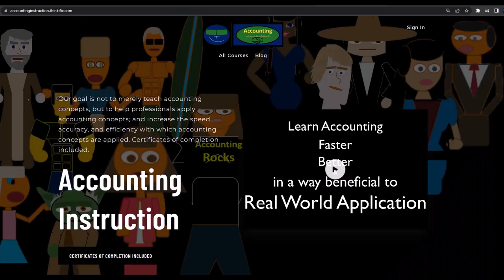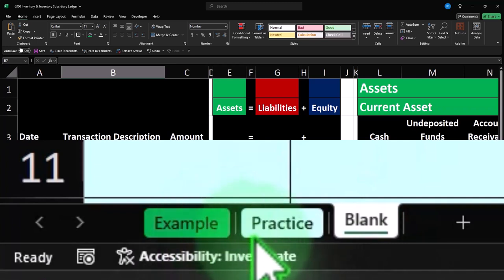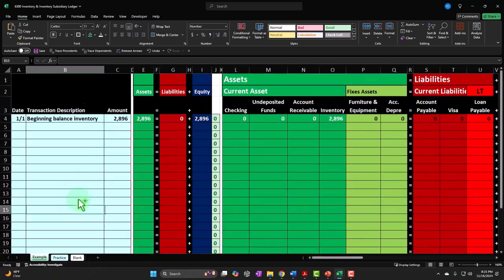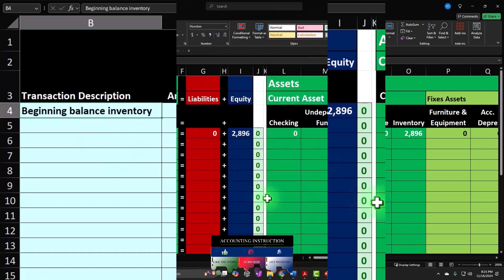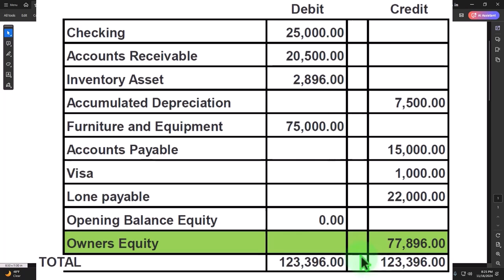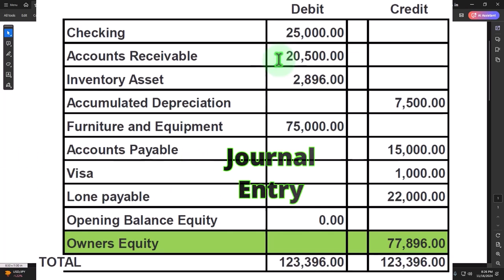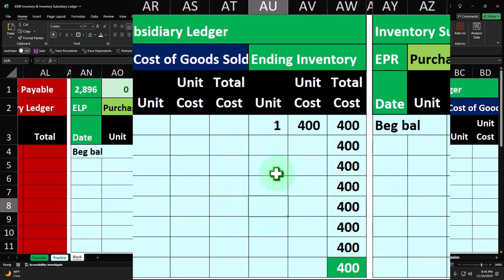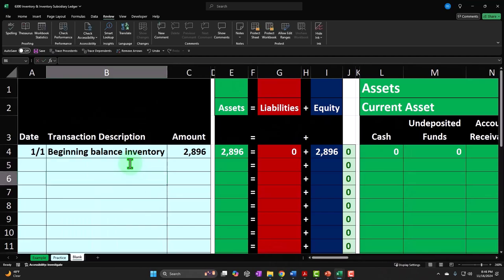Inventory & Inventory Subsidiary Ledger 6300 Accounting Equation - Excel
Inventory & Inventory Subsidiary Ledger
Accounting Equation - Excel